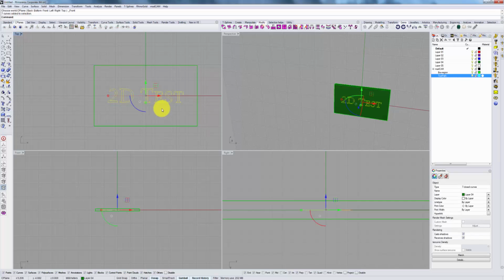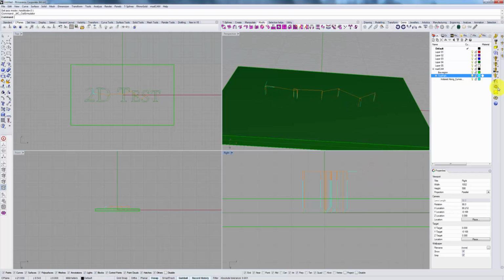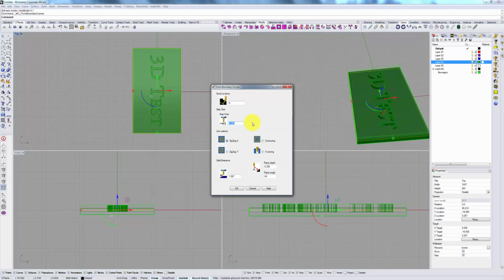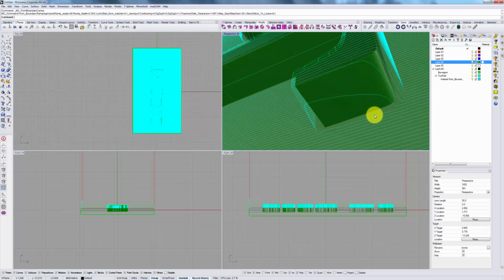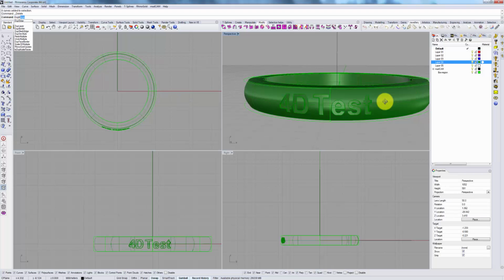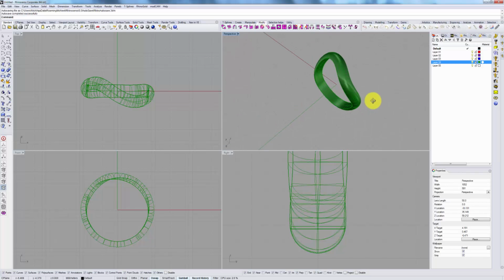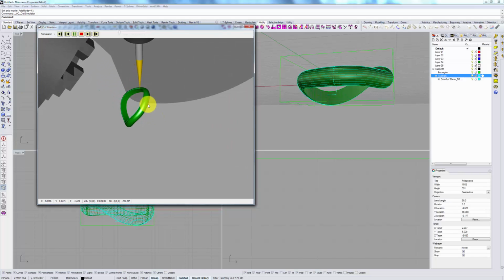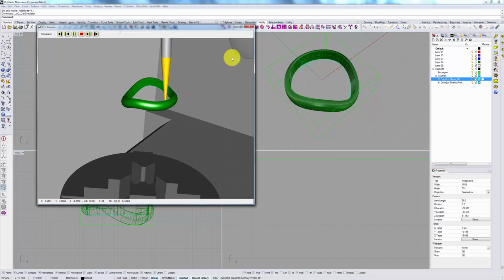madCAM for Jewelry - Lesson 4: Overview of 2-3-4-5 axes operations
General overview of various tools available in madCAM for multi-axes milling